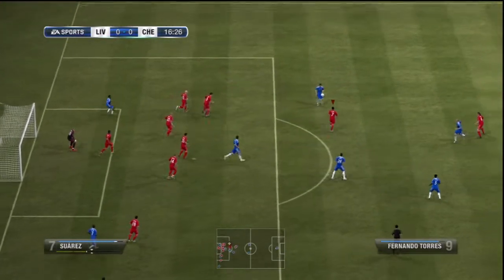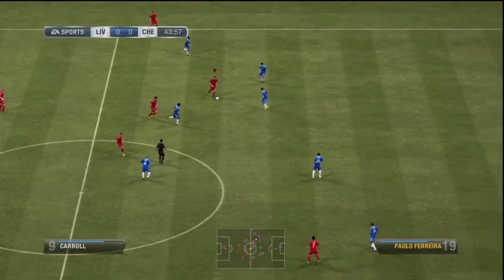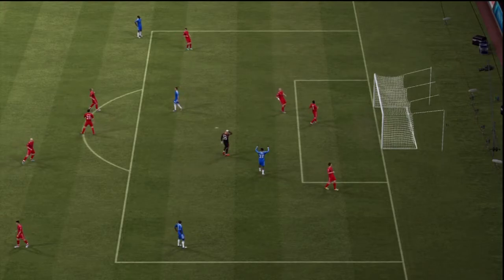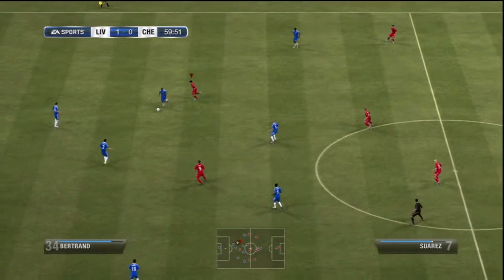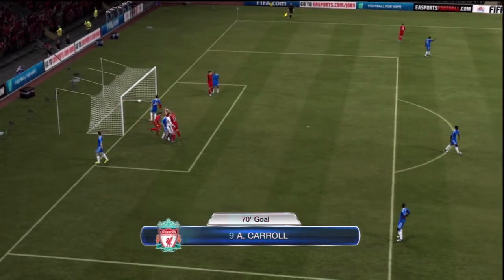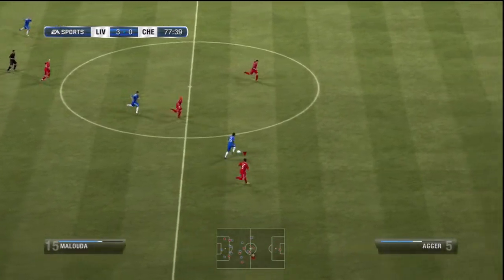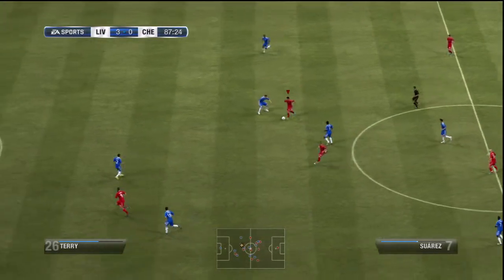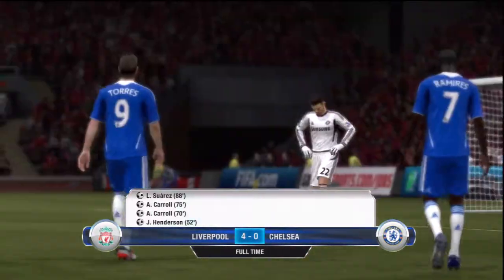FIFA 12 - Challenge 69 - Liverpool vs Chelsea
Liverpool vs Chelsea - You start the challenge drawing 0-0 in the 16th Minute can you recreate Liverpool's 4-1 win over Chelsea?